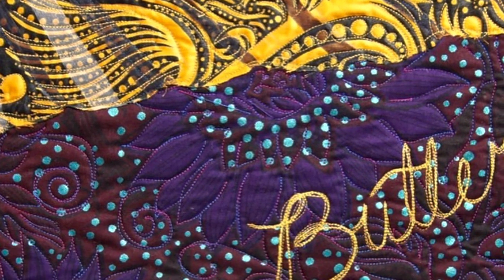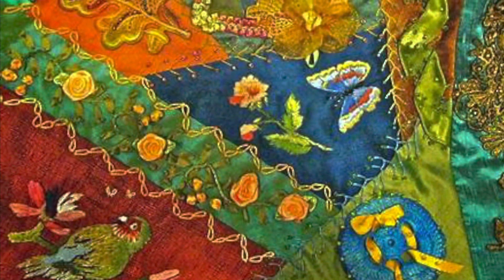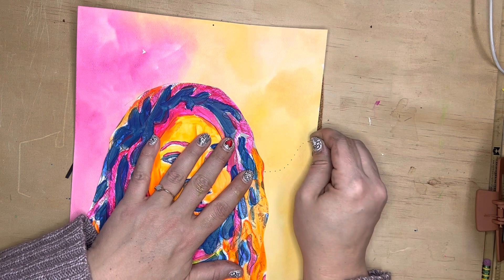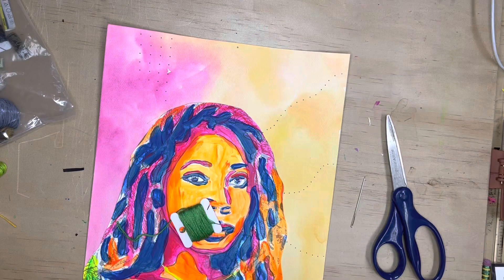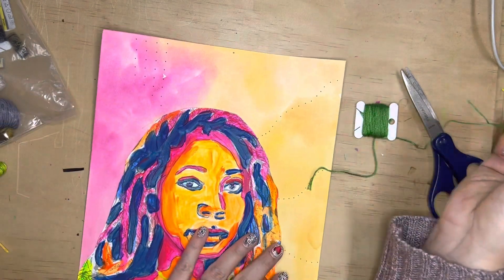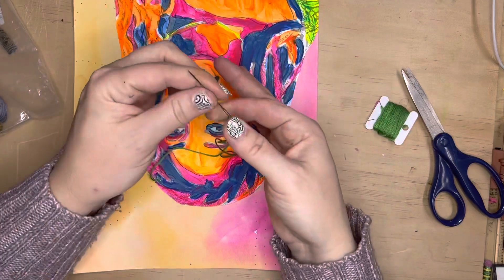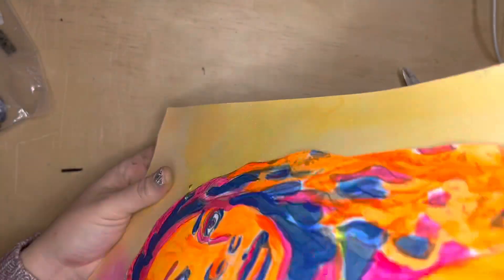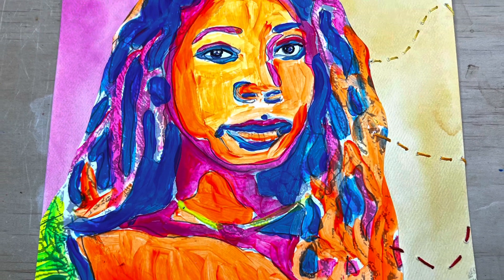Art Class: Brilliant Bisa Butler Portraits Pt.2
This is part two of a lesson I designed helping students see how quilters might create a human image using value with bright and surprising colors like Bisa Butler.